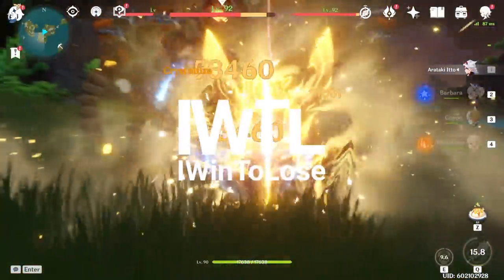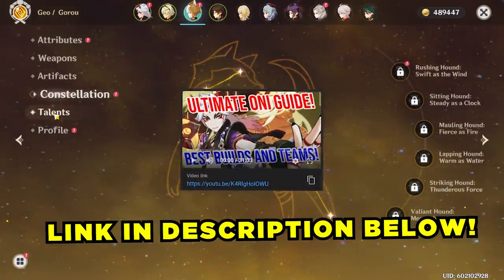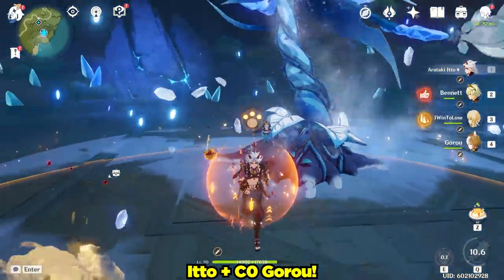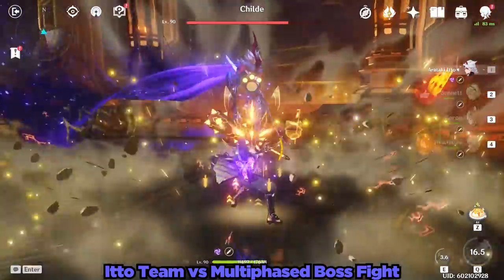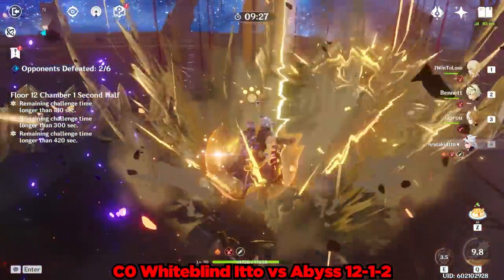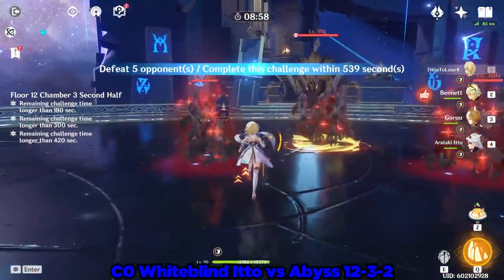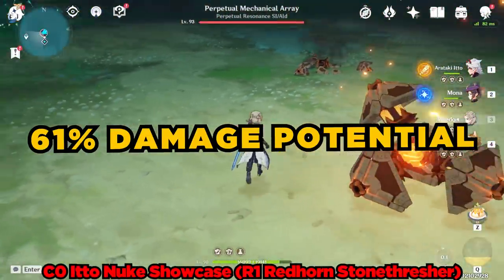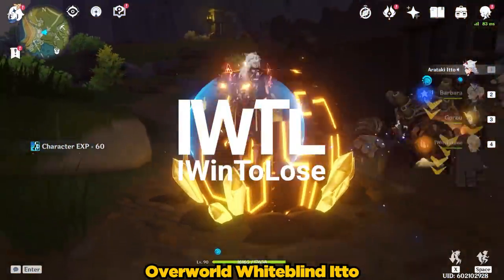C0 Arataki Itto is BONKERS! 4★ Weapon Showcase! Genshin Impact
Itto with the F2P friendly weapon, the Whiteblind, is AMAZING! This is a showcase for level 90 Arataki Itto at C0 with a 4 star weapon and in many different scenarios.